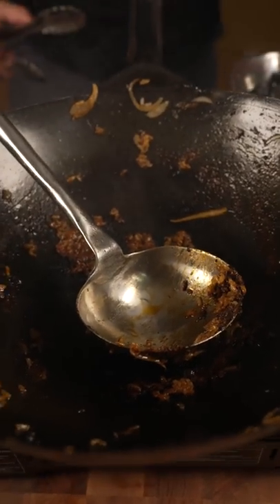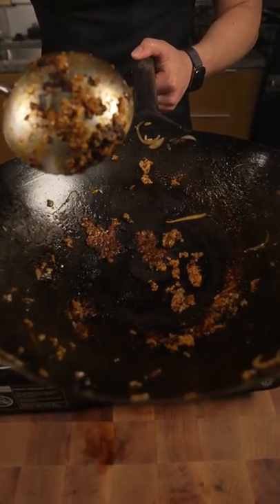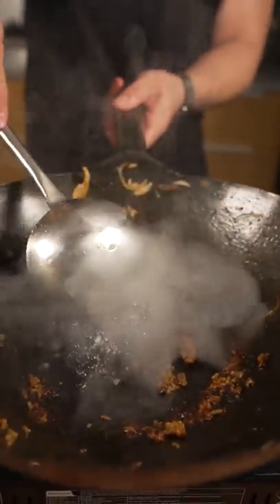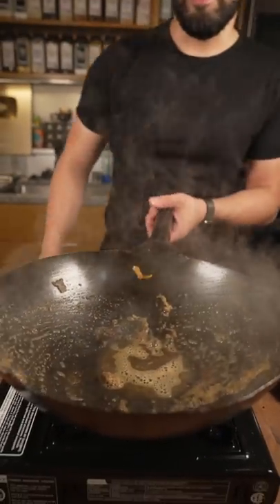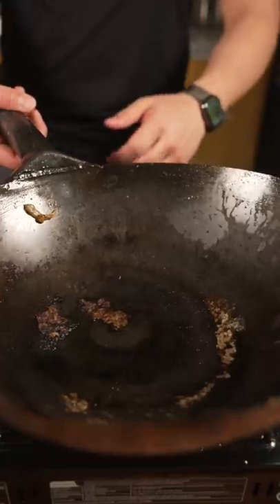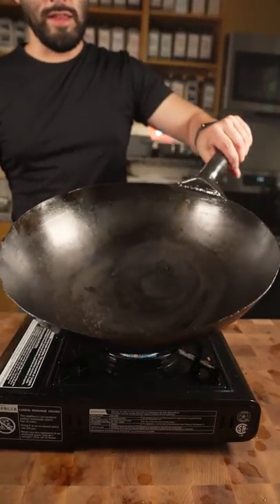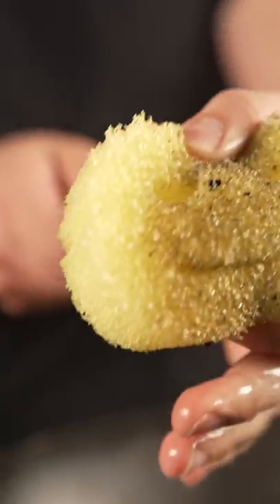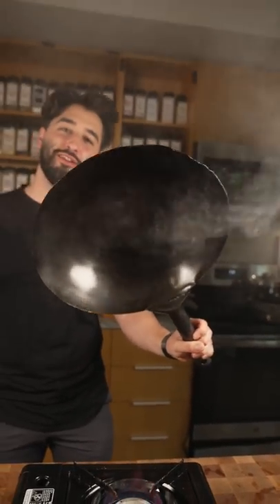How to Clean a Wok